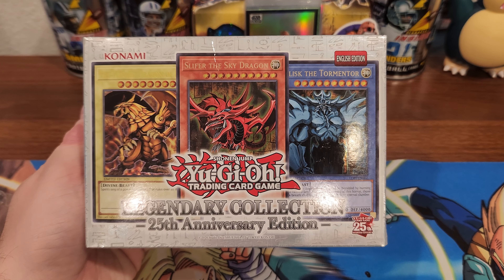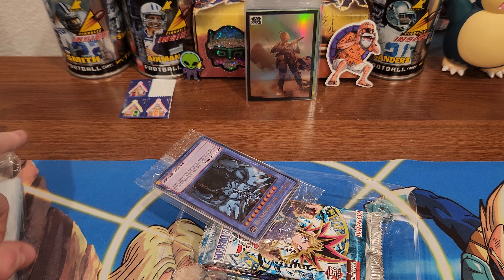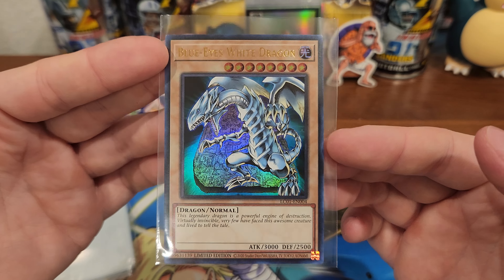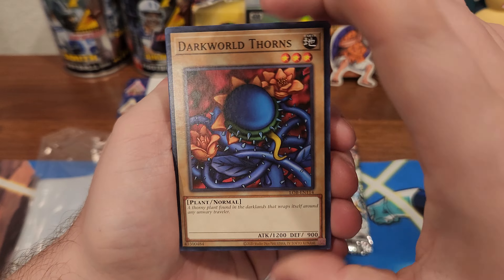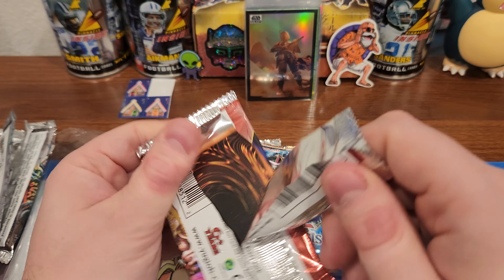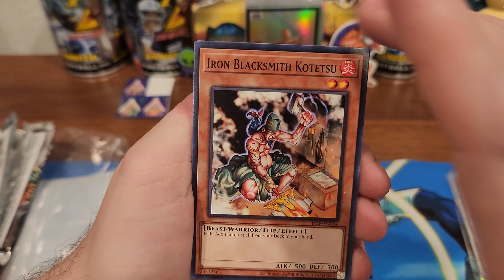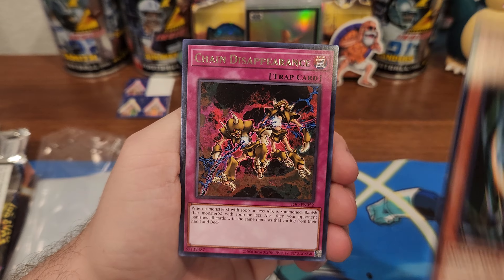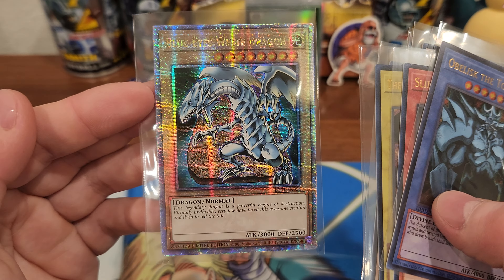Yugioh! Legendary Collection 25th Anniversary Edition Box Break! Beautiful! Blue-Eyes White Dragon!